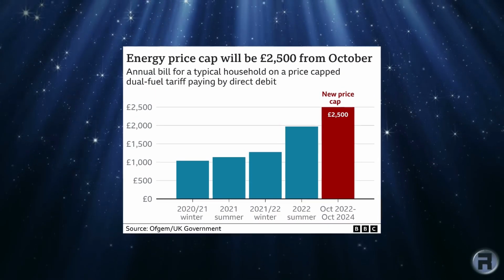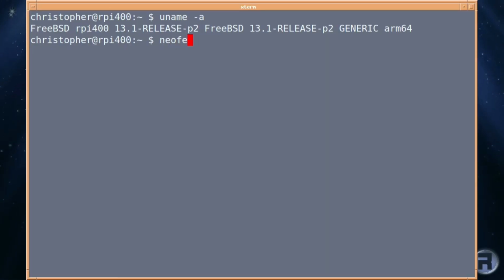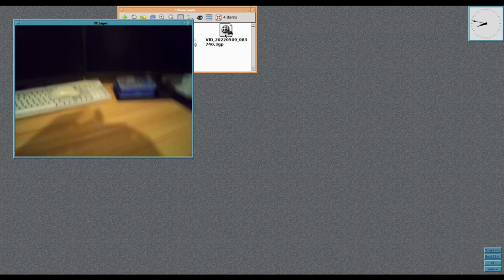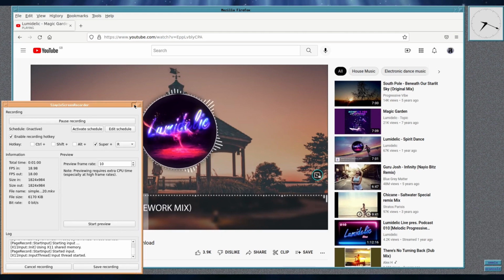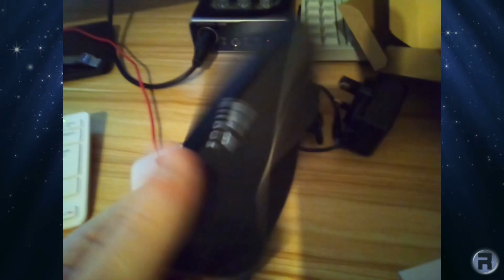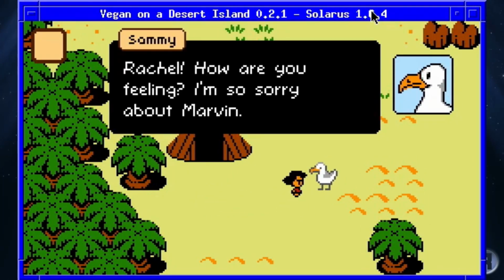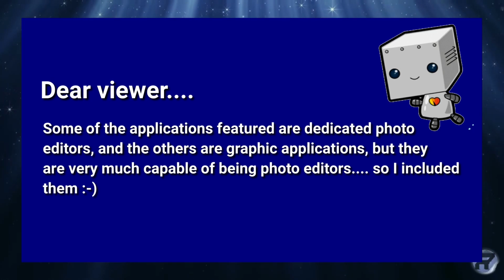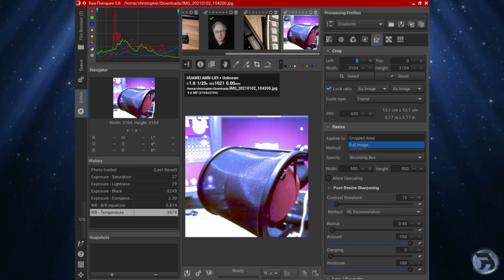FreeBSD User | VideoZine | Issue #2 | Autumn 2022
In this second issue of FreeBSD User, a Videozine for the FreeBSD Community, we have some headline news, a look at using the Raspberry Pi for a week with FreeBSD and saving electric with the Raspberry Pi 400 & FreeBSD., we check out some fun games on FreeBSD, and a look at 5 Photo editors for FreeBSD plus some comments.
This is still a new project, improving and changing (or indeed regressing) , if you have any ideas, or suggestions then please drop a message in the comment section of the video.
To those regular viewers there may be videos you have seen before, but as I get the handle of this, I will be putting new and exclusive content into the magazine.
Tinestamps:
0:00 - Intro
0:10 - Editorial
0:49 - News Headlines
1:38 - This Issue (Contents)
1:58 - Saving Power with Pi
13:30 - A Week with the Raspberry Pi
34:55 - FreeBSD Game Reviews
42:28 - FreeBSD Photo Apps
50:14 - FreeBSD Comments